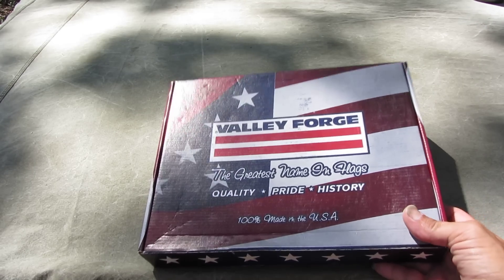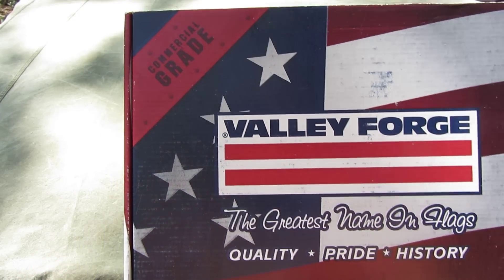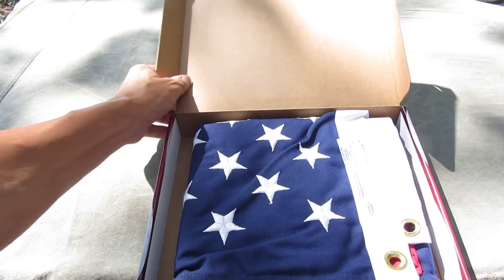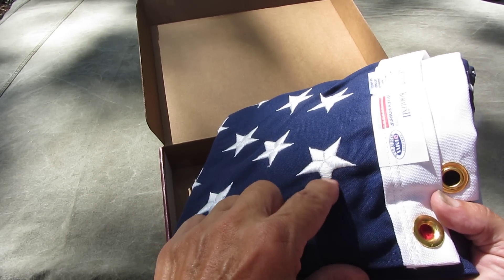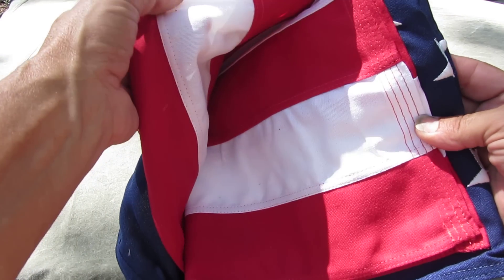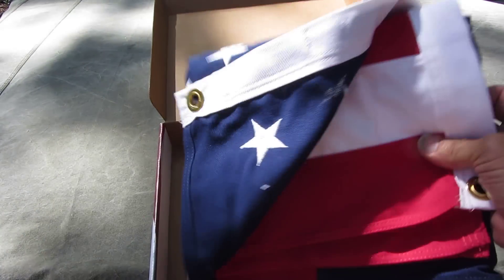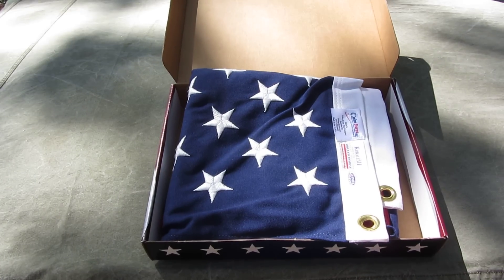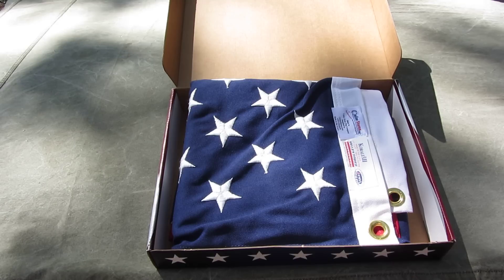Valley Forge American Flags